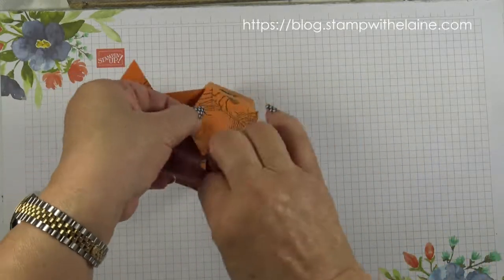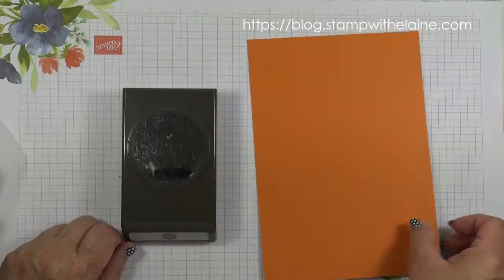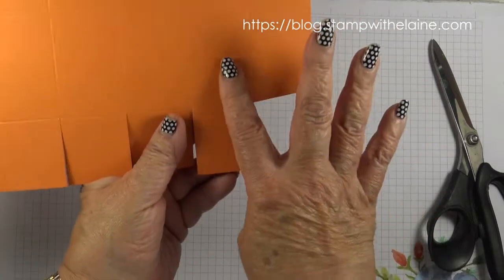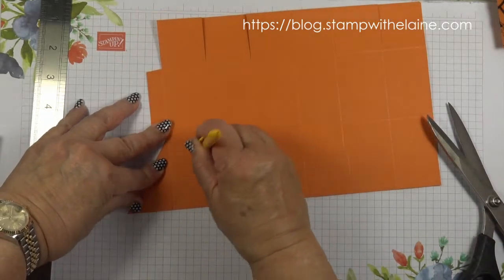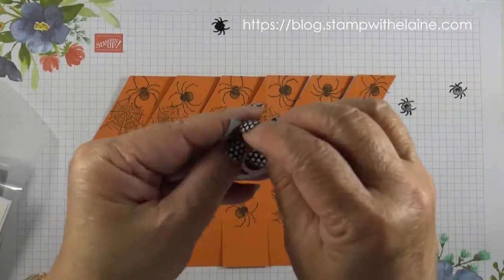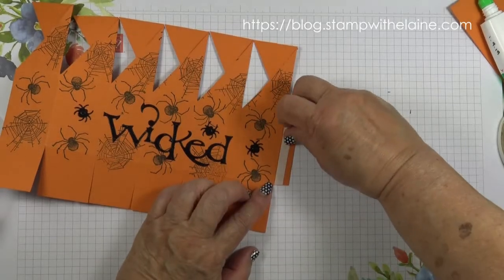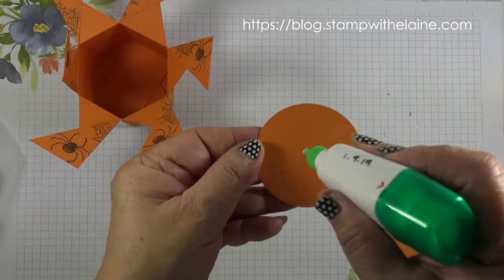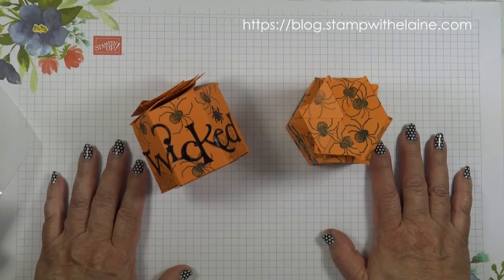675 23 10 19 W HCW#5 Wonderfully Wicked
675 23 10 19 W HCW#5 Wonderfully Wicked - twist top hexagonal box - please scroll down for supplies list

from me if you spend £25 or more.